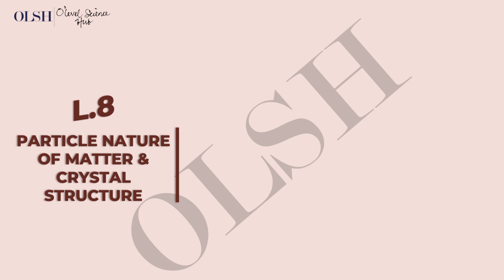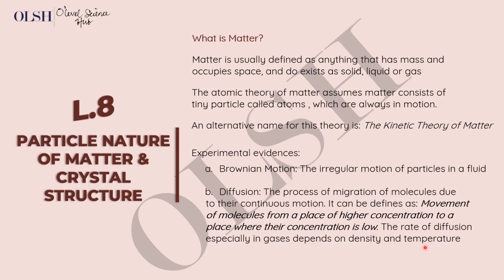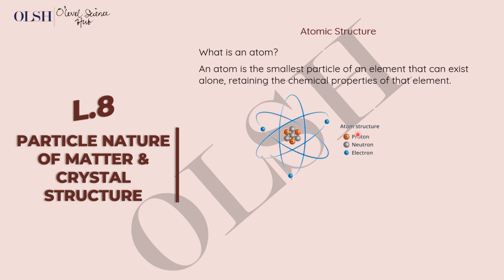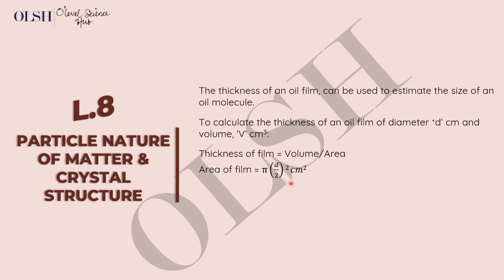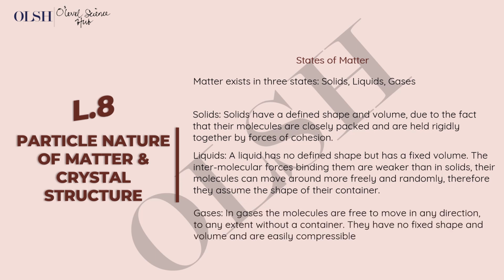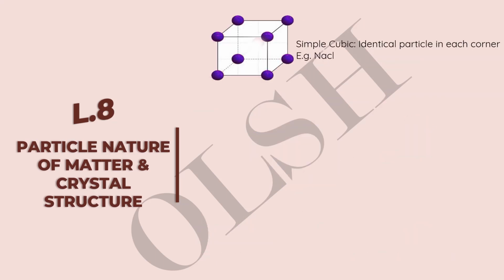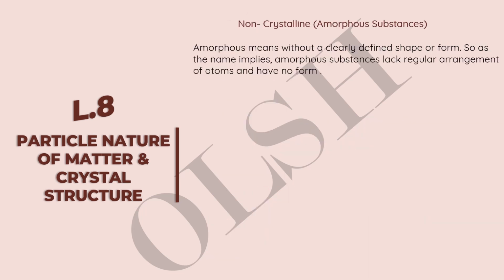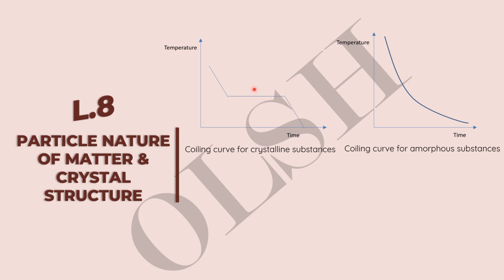L8 : Particle nature of matter and Crystal structures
0:00 // What is Matter
03:16 // Atomic Structure
07:02 // States of matter
09:16 // Crystal Structures
12:40 // Non-crystalline or Amorphous Substances